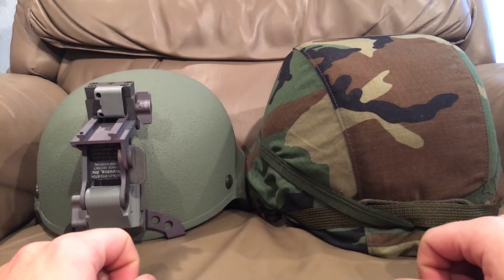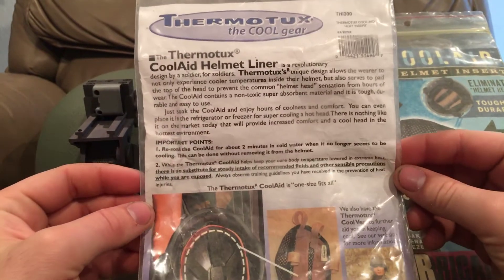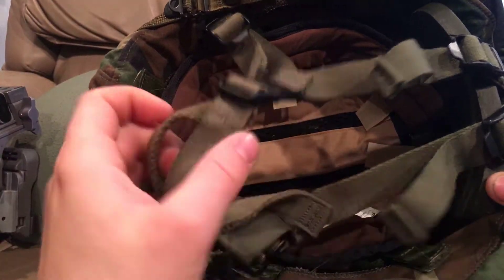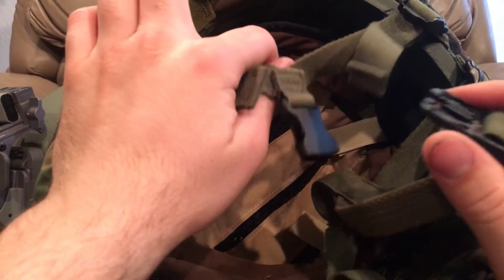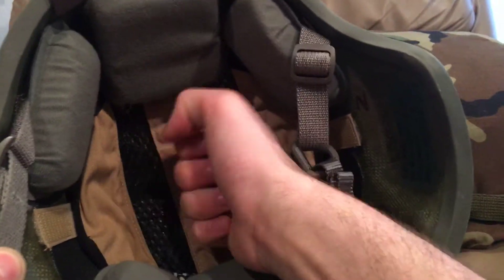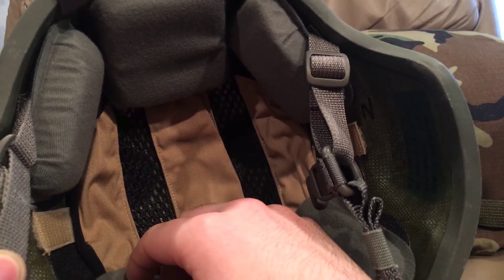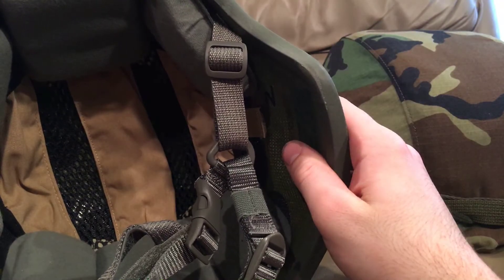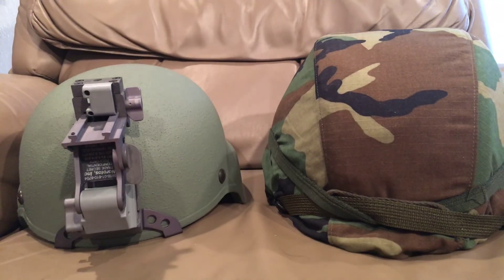Cool-aid thermotux helmet accessories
This video was suggested to me by one of my more frequent commenters. This video is on some very good innovative helmet accessories made by a company that no longer exists and that company is thermotux. This company made accessories that were designed to help regulate temperature in military helmets and worked very well in that regard. These products were never adopted or approved for use by the military as they compromised some military doctrines in form of the Pasgt accessories, and in the form of the ach accessories actually compromised the protection level of the helmet. They sue an innovative expanding material that absorbs and hold water and temperature very well and when it dries returns to this grainy sandy feeling substance.

Devin K.